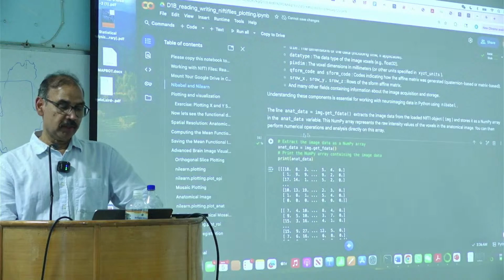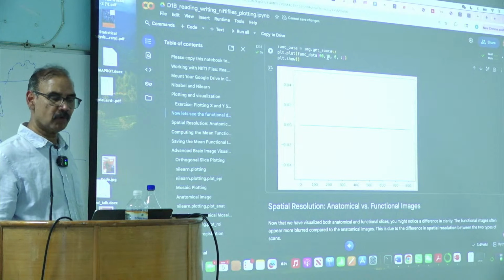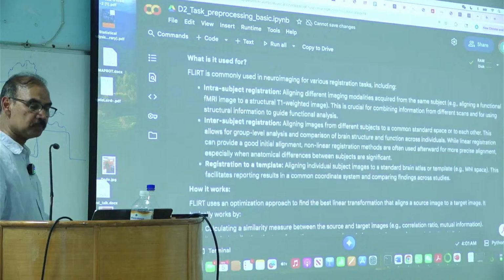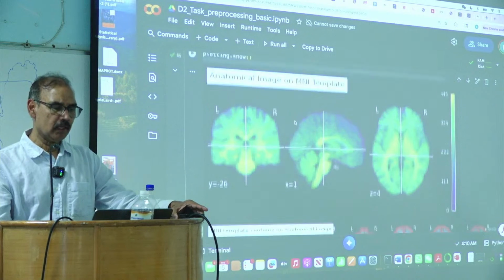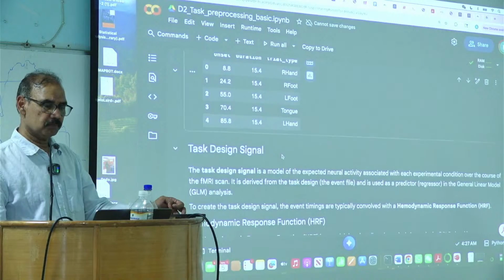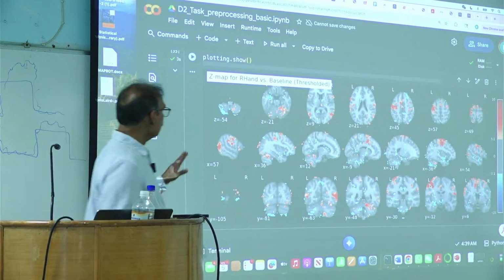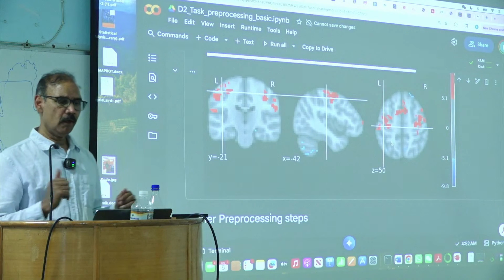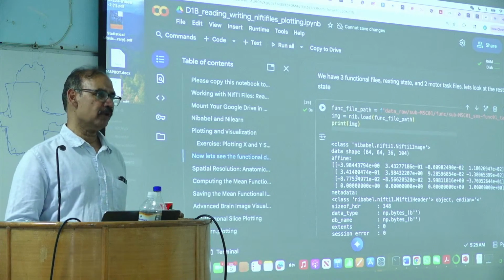Resting State fMRI || CBCS University of Allahabad ||GIAN Course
Lecture - 6th